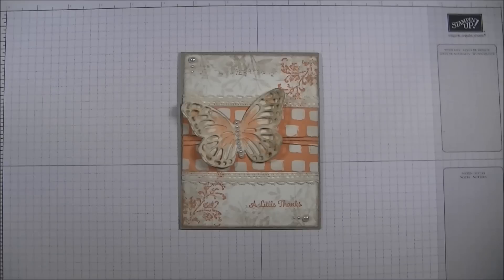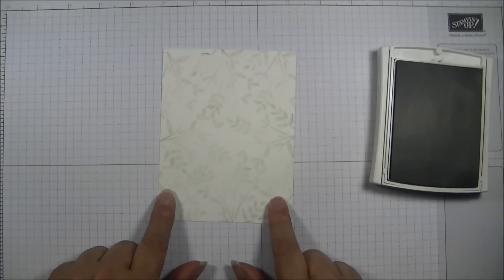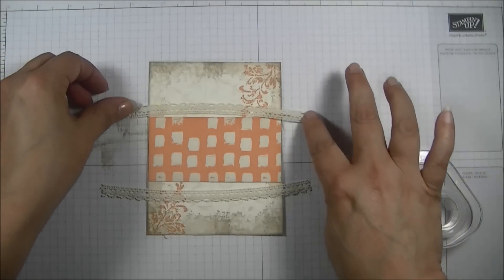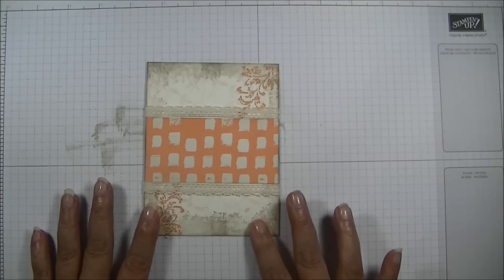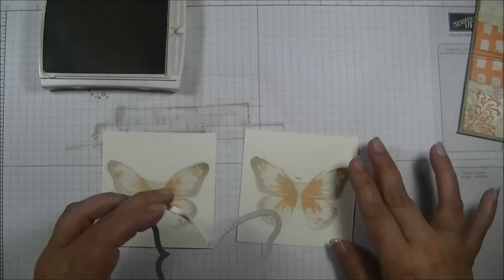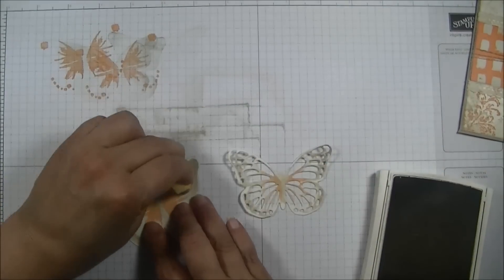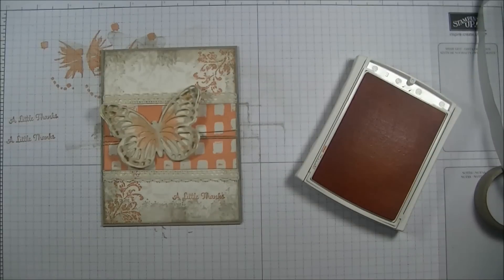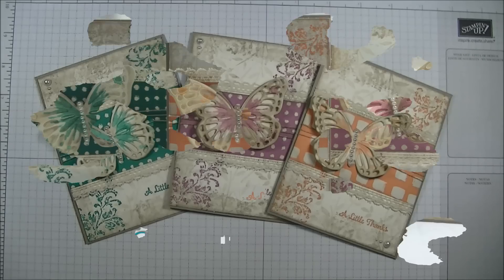Craft With Me: Peekaboo Peach Watercolor Wings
Thank you for stopping by. It is such a blessing to share my love of crafting with you and to inspire you to transform paper into little works of art.

❀ SEND MAIL ❀
I love getting mail and hearing from you. If you would like to share a note or one of your handmade creations, please send it to:

to
- see more of my projects
- request a catalog
- order the supplies used in this video

❀ SUPPLY LIST ❀
140653 - Number Of Years Photopolymer Stamp Set
140517 - Timeless Textures Clear-Mount Stamp Set
139424 - Watercolor Wings Photopolymer Stamp Set
139420 - One Big Meaning Clear-Mount Stamp Set
138135 - Bold Butterfly Framelits Dies
137360 - Butterflies Thinlits Dies
141398 - Peekaboo Peach Classic Stampin' Pad (available beginning June 1)
126976 - Sahara Sand Classic Stampin' Pad
120953 - Crumb Cake 8-1/2" X 11" Cardstock
101650 - Very Vanilla 8-1/2" X 11" Cardstock
141657 - Playful Palette Designer Series Paper Stack (available beginning June 1)
141337 - Stamping Sponges
134581 - Venetian Crochet Trim
104199 - Linen Thread
119247 - Pearl Basic Jewels
103683 - Mini Glue Dots
104332 - Snail Permanent Adhesive
102300 - Bone Folder